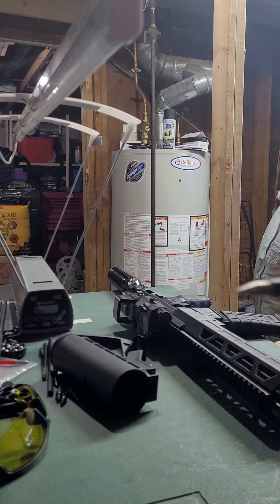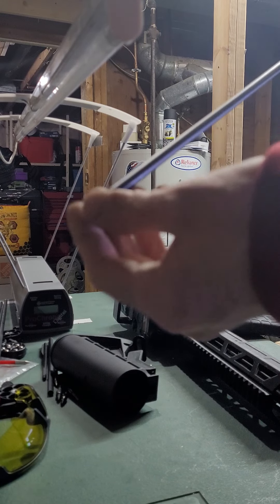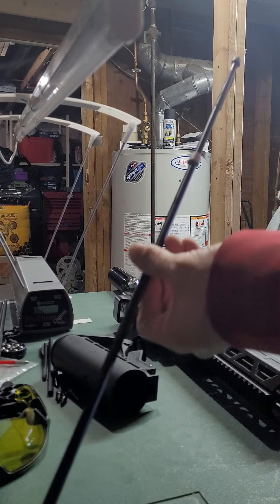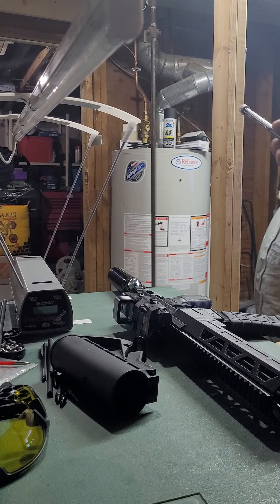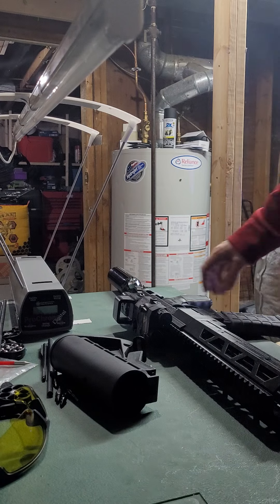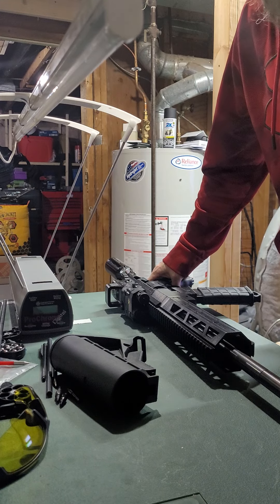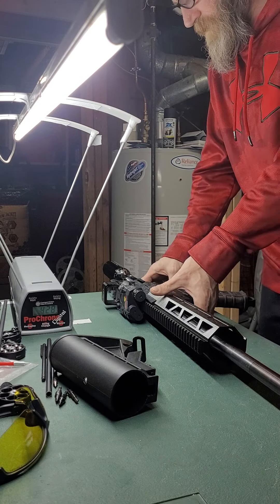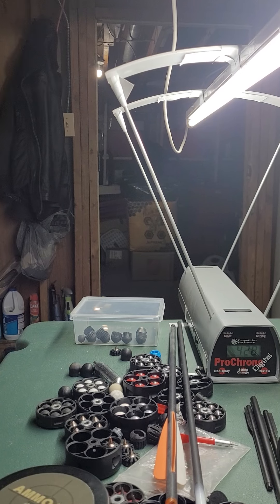Umarex T4E HDR-50 Bow Fishing power test 51 joules 37 foot lbs 23 grams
This was just a first test im not done yet with this build, im gonna use the longer barrel for a power increase and also fix the leak, may increase the psi to 1200, 220 fps with a bow or crossbow is the starting point for a small deer im gonna bring this from 37 foot pounds to about 50 for hunting, i dont hunt but id like to show others they can with these. this is more then enough for bowfishing so im happy with this power for around knee deep waters and big old carp and salmon, i have a HDP-50 compact version coming soon :) weighs like 2 lbs :)